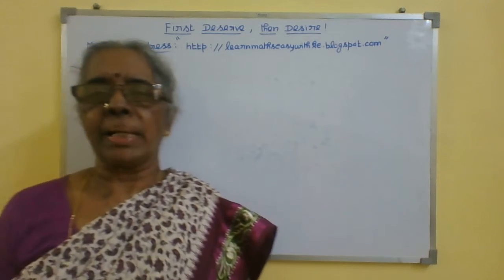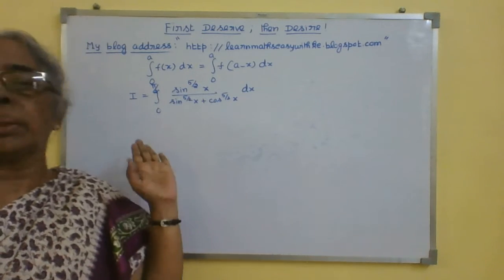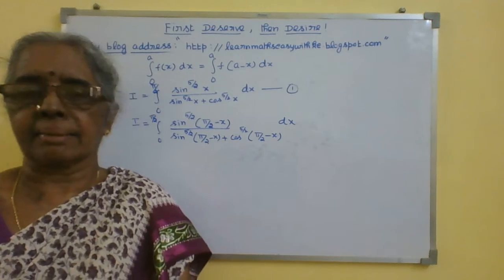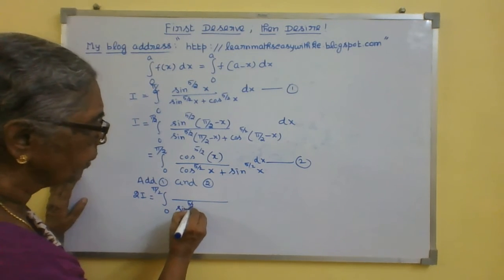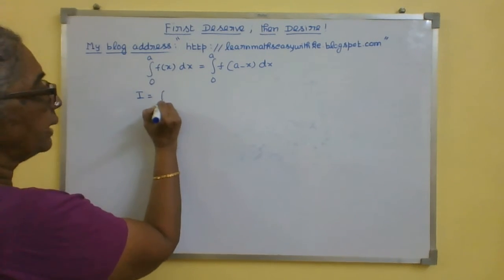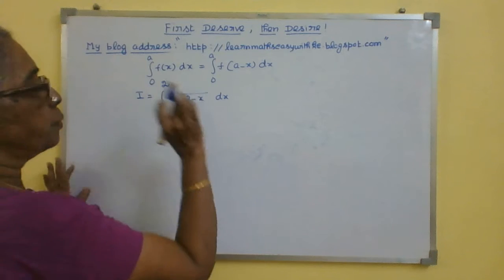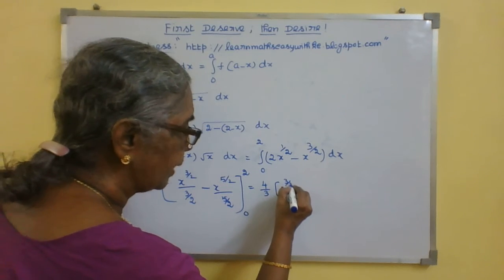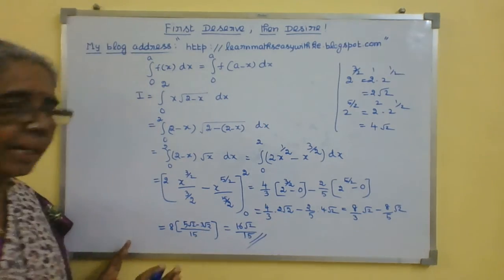PROPERTIES OF DEFINITE INTEGRALS VIDEO 1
Will explain each property and give examples of sums in which to use the particular property.